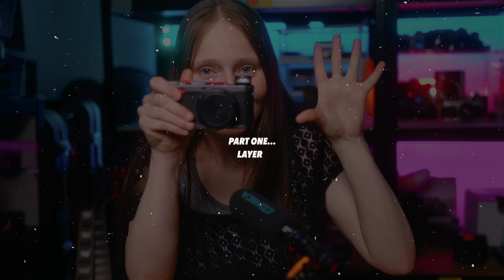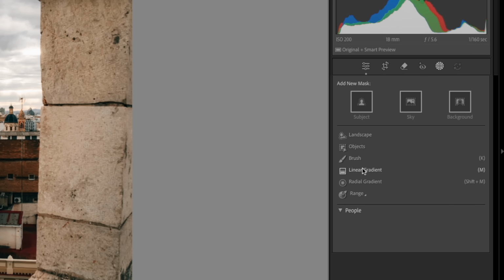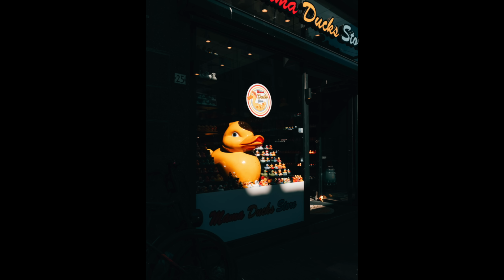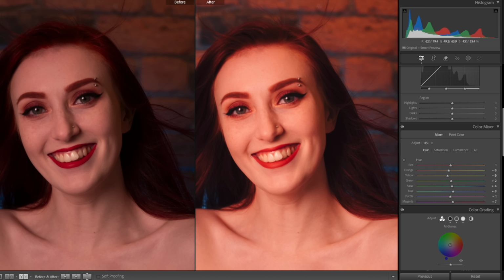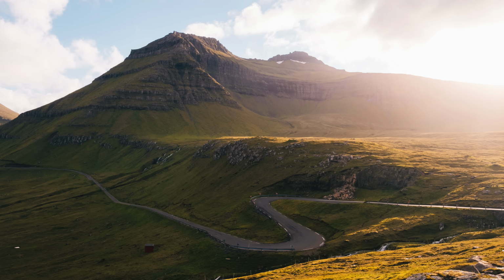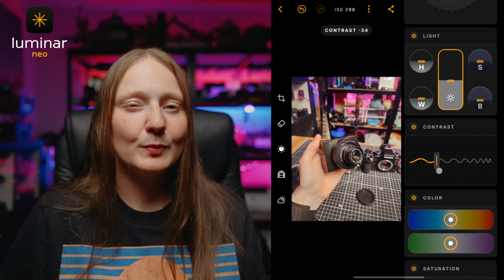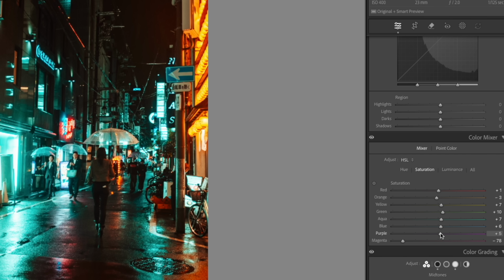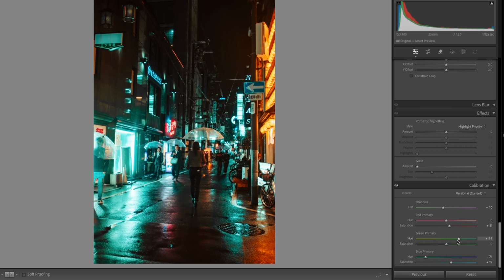15 Years of Photo Editing Advice in 15 minutes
Here are some of my favourite photo editing tips and tricks that I've learned over the past 15 years.

👉 My photo presets/LUTs (work with Lightroom and Luminar)

Mailing list

My Canon Printer

timestamps:-

00:00 hiya
00:29 part one...
01:35 just continue the story!
03:17 lighting is everything
04:16 one for portraits!
05:34 don't abuse this slider lol
06:58 Luminar can do this. Lighroom can't
08:23 local sharpening
08:45 a running joke in the wedding industry...
10:00 my irrational hatred of blue
10:53 calibration hack
11:36 a lazy youtuber (creating LIGHT)
13:02 think of where your images will be seen?